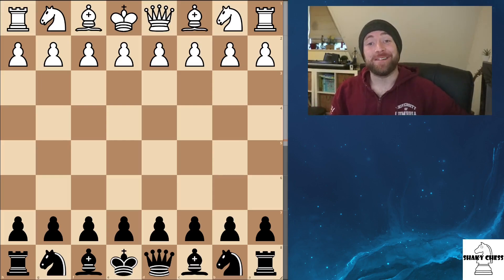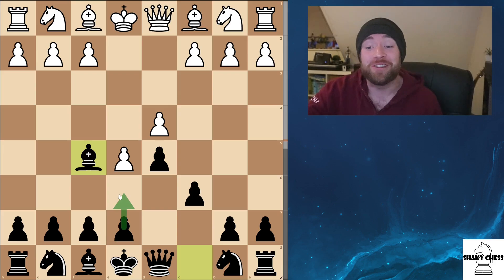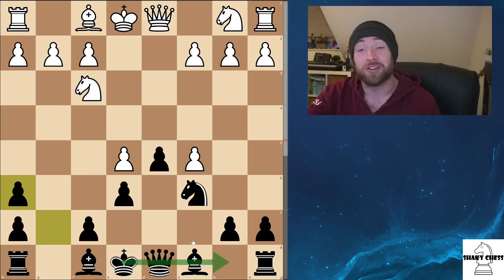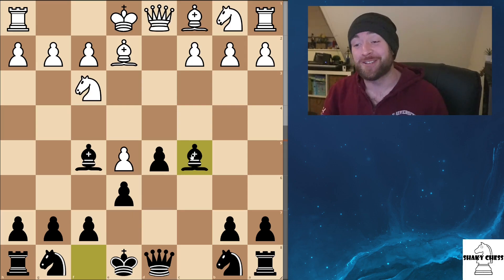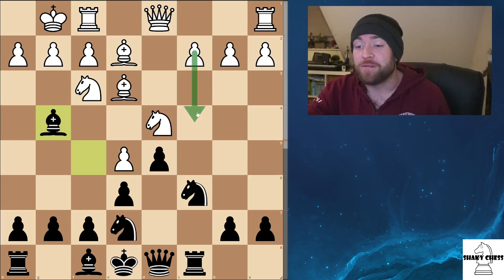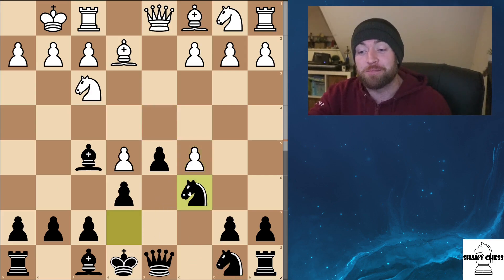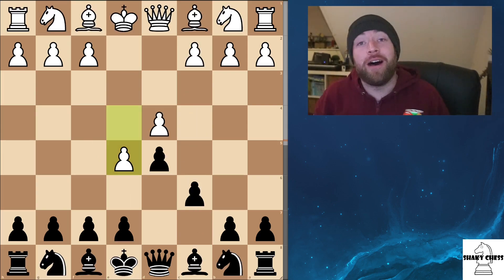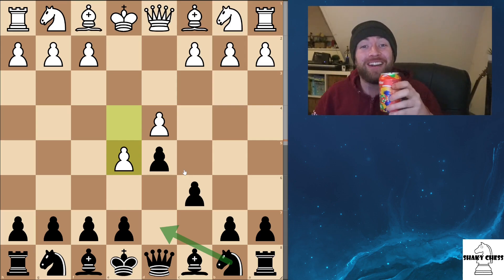Learn The Caro Kann Advance Variation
💥♟️Professional chess courses here♟️💥

Today we are continuing on looking at the Caro Kann, now looking at the Advance variation. Things can get a little cramped and this can be tricky for newer players, but with a bit of understanding to the position, it can become a fairly comfortable and even game.

Now time for the generic Chat GPT AI description which I dont expect anyone to read, but will keep Youtube happy:

🔥 Master the Chess Battlefield with Our Caro-Kann Advance Variation Tutorial! 🔥

👑 Are you ready to elevate your chess game? Join us in this comprehensive tutorial as we delve into the strategic depths of the Caro-Kann Advance Variation, one of the most solid and versatile defenses in chess.

🔍 In this tutorial, we will cover:

Opening Fundamentals: Understand the key principles behind the Caro-Kann Advance Variation and how to establish a solid pawn structure.
Strategic Maneuvers: Learn essential strategic concepts to outmaneuver your opponent and control the center of the board.
Tactical Patterns: Discover tactical motifs specific to the Caro-Kann Advance Variation that can give you a crucial advantage.
Common Mistakes and Traps: Uncover the pitfalls that both beginners and intermediate players often fall into, and how to avoid them.
🚀 Whether you're a beginner looking to add a reliable defense to your repertoire or an experienced player seeking to deepen your understanding of this variation, this tutorial has something for everyone.

🔗 Dive into the world of chess strategy and enhance your skills with our in-depth Caro-Kann Advance Variation tutorial. Checkmate awaits!